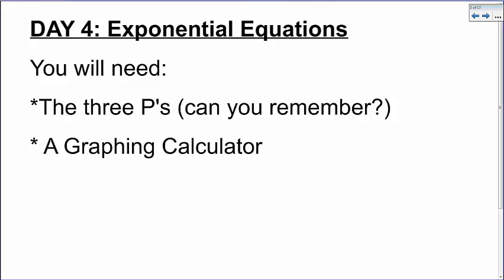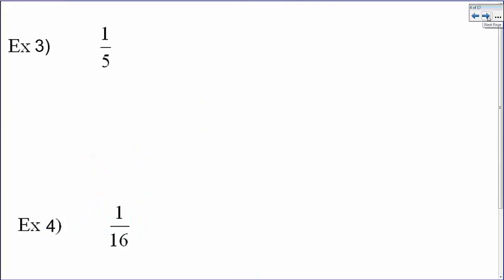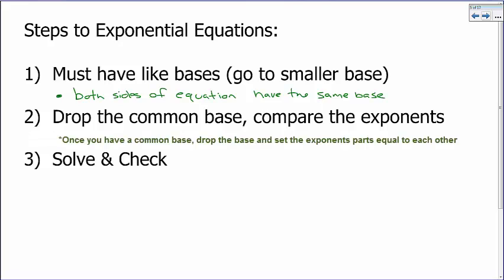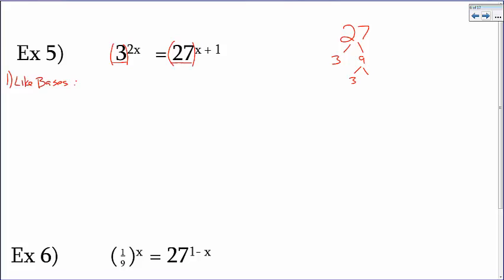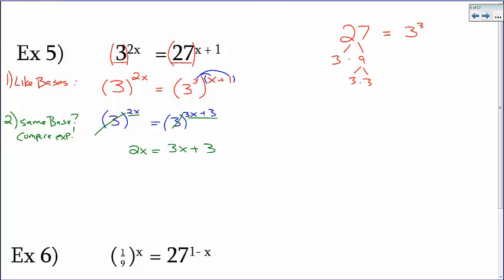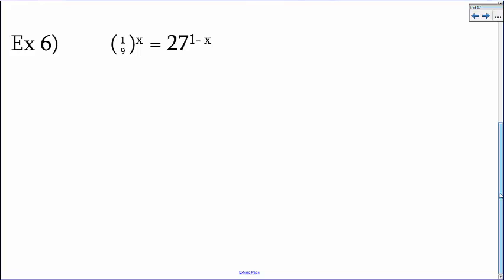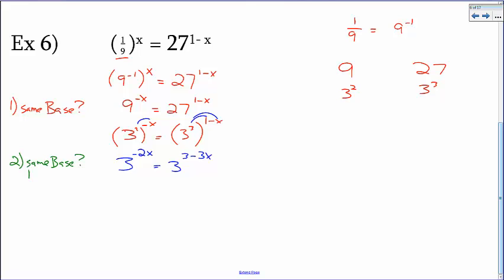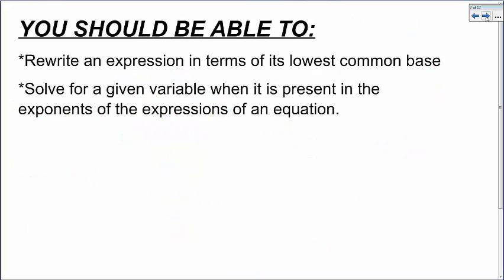Day 4: Exponential Equations